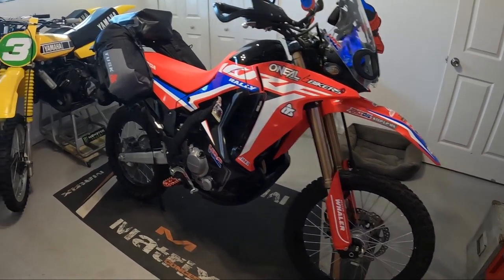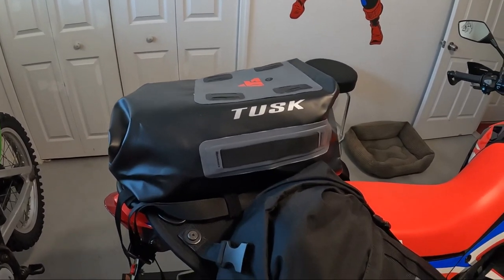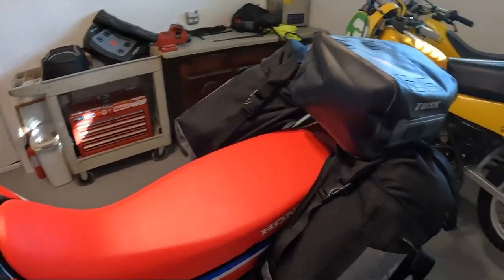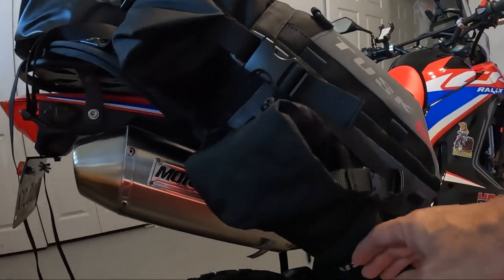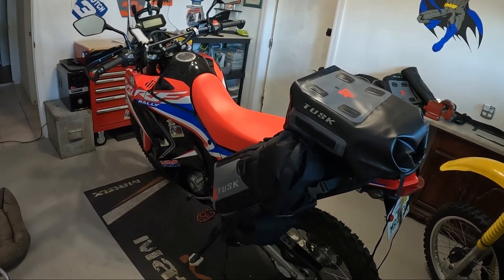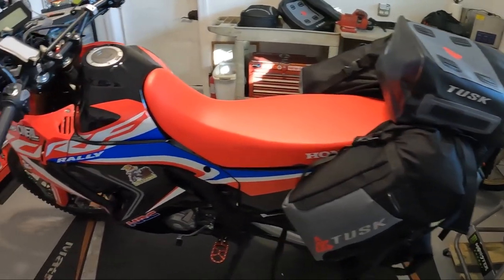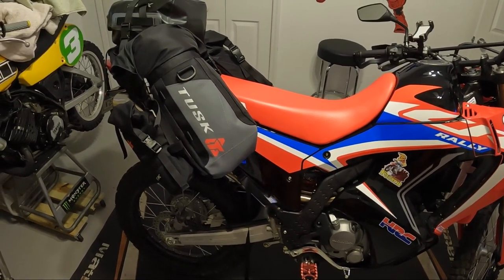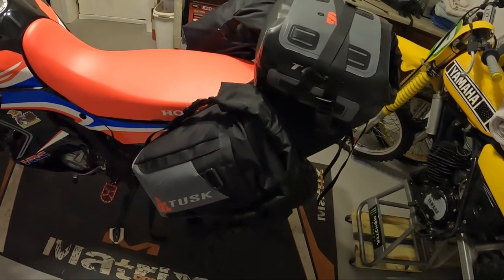S01E05 Tusk Excursion Bags on the CRF300 Rally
See the links below for the products I'm using.

Moving up in size withing the Tuck line of rackless Panniers/Saddle Bags. The previous video shared my thoughts on the smallest - Traverse bags and these are the medium Excursion bags. I won't be doing an opinion on the largest Highlander bags as they are too big for my needs.

Hand Guards

Windshield Extender

LED Flasher Relay

38 Tooth JT Rear Sprocket

39 Tooth JT Rear Sprocket

Sprocket Bolts

14mm Hex Socket

Kemimoto Tail Bag

Dual USB charger w/Volt Meter

Precision Motorcycle Racks - CRF300L Enduro Series Rear Luggage Rack

Foot Pegs

Frame Guards